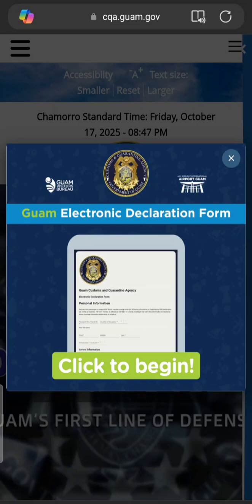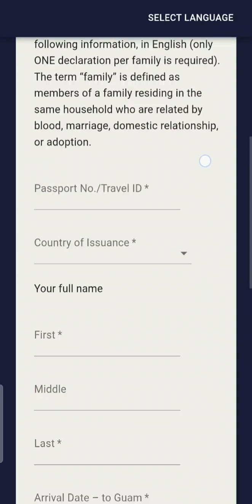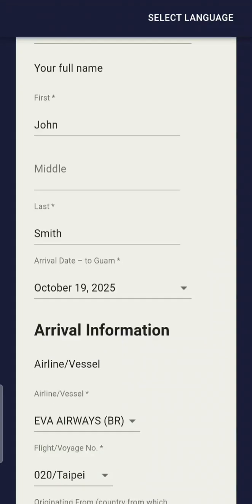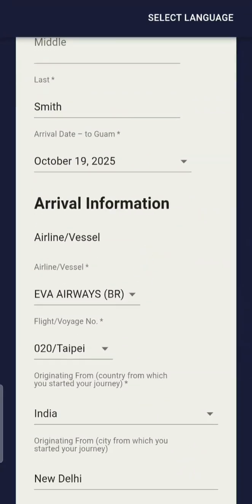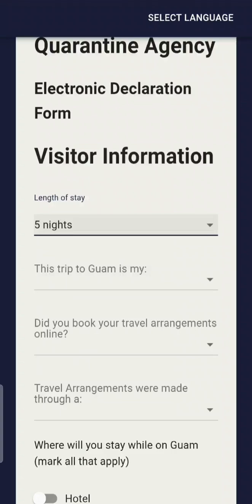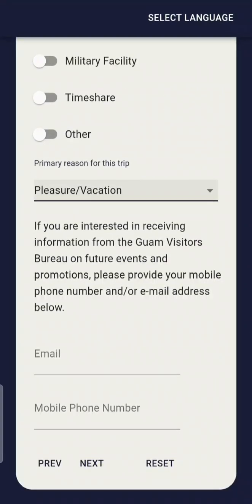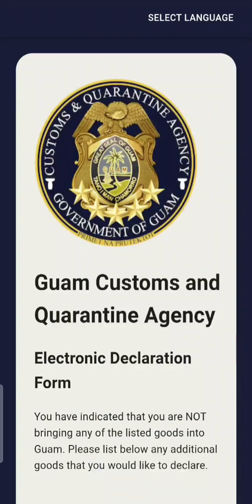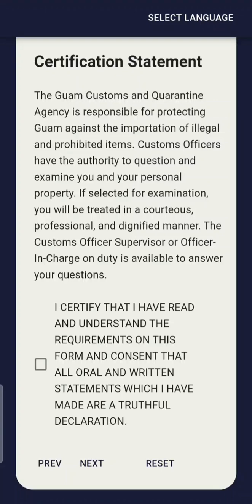​How to Fill Out the Guam Electronic Declaration Form on Your Phone (Step-by-Step Mobile Tutorial)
Traveling to Guam soon? Save time and avoid delays by completing the Guam Electronic Declaration Form (EDF) right on your phone!
​This quick tutorial shows you the entire process for filling out the mandatory Guam Customs Declaration Form online using your mobile device. We'll walk you through where to find the official form, how to enter your details, and what to do with your QR code when you're done. Get your entry form completed before your flight!